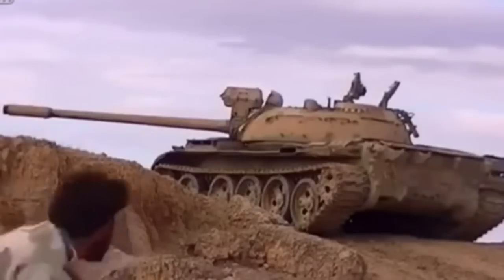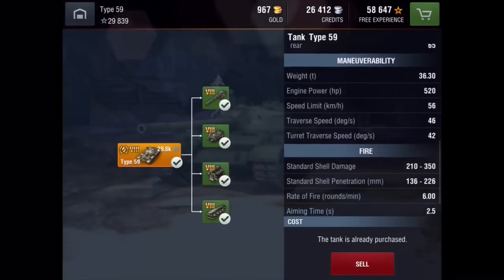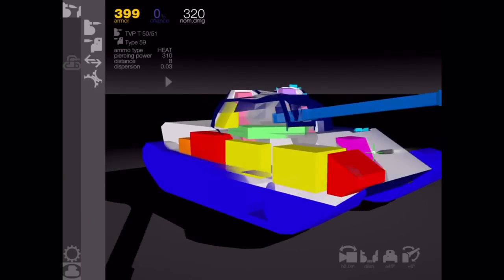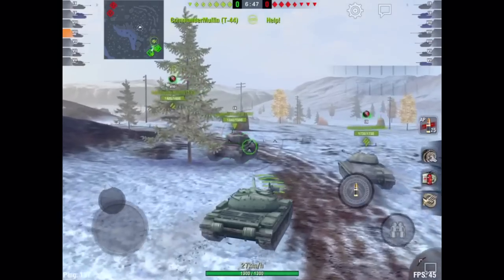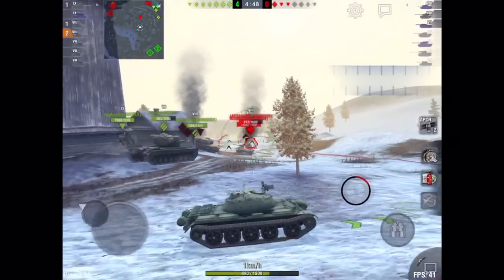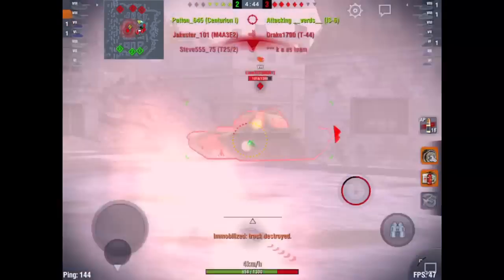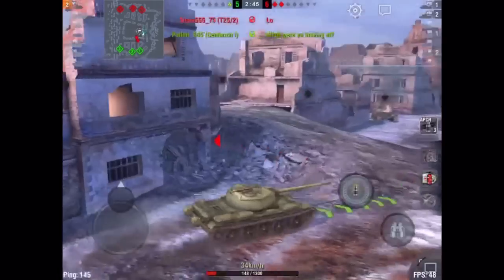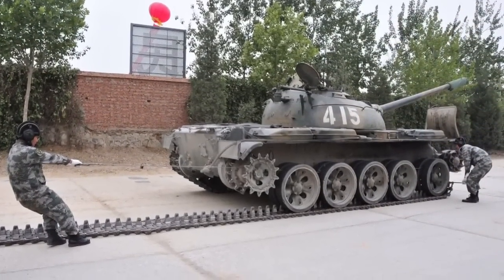WOTB - Legendary Type 59 In Depth History And Review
Hey Tankers, whats up? Today we take a look at the epic tier eight Chinese MBT, the Type 59 (Very VERY slightly different from a T-54A and T-55….the Chieftain goes as far as to call them mechanically the same. Alexbuildit out, Blitz on Tankers!